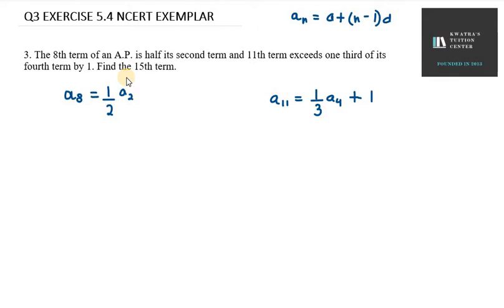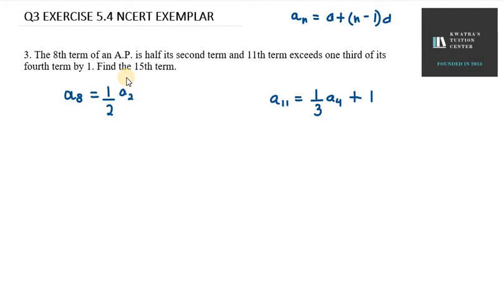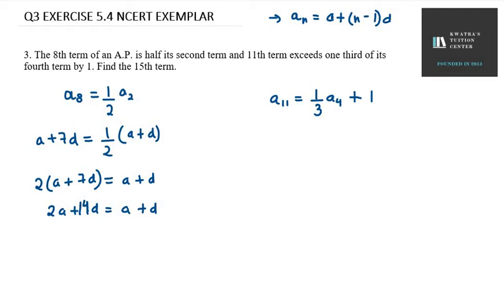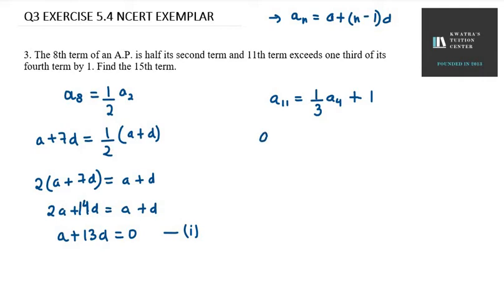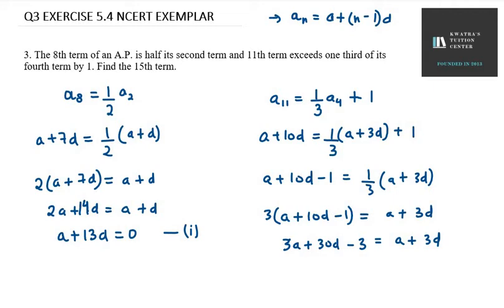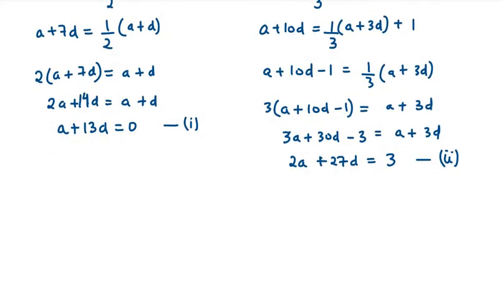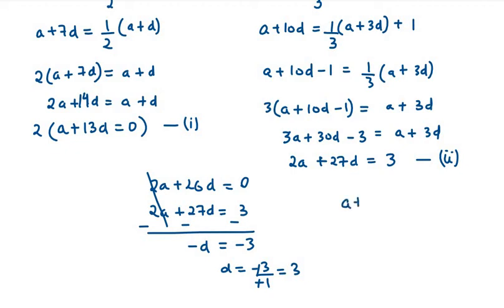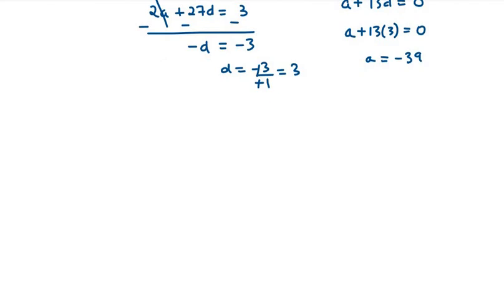3 The 8th term of an A P is half its second term and 11th term exceeds one third of its fourth ter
3. The 8th term of an A.P. is half its second term and 11th term exceeds one third of its fourth term by 1. Find the 15th term.